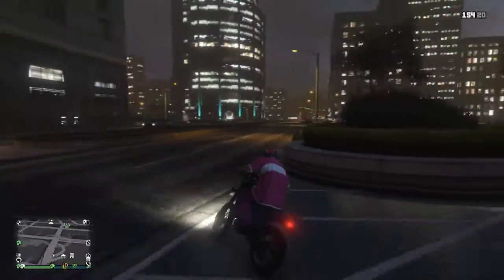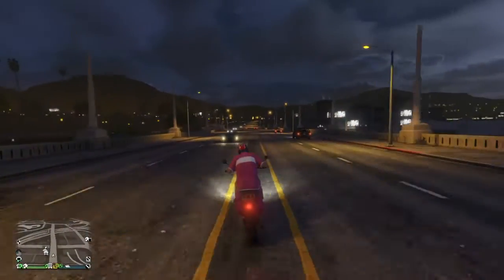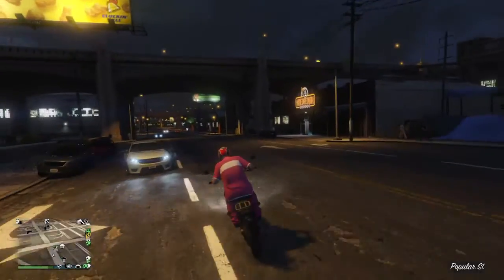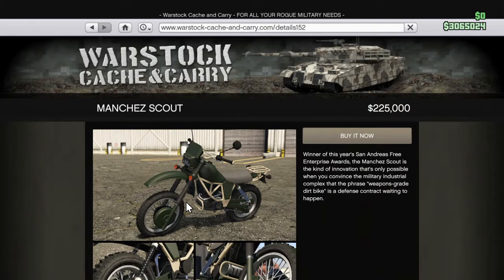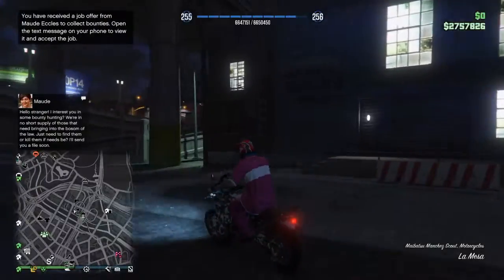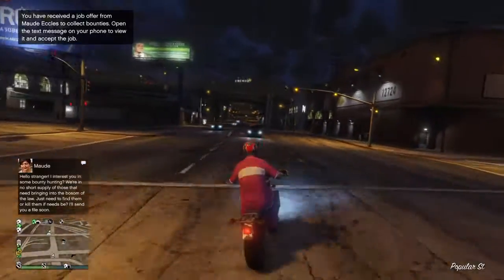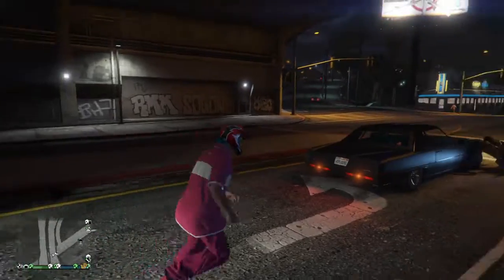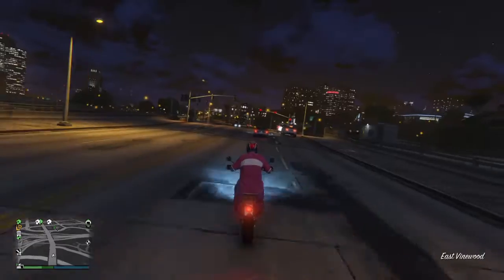Customizing the *NEW* Manchez Scout(GTA ONLINE)